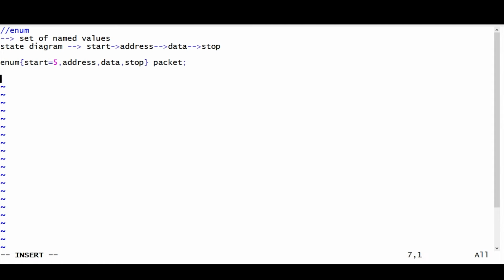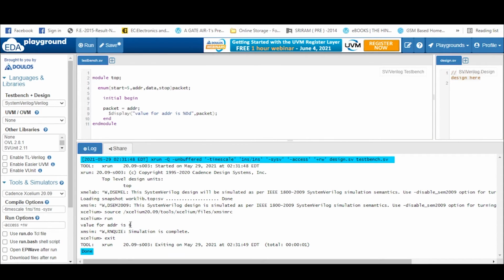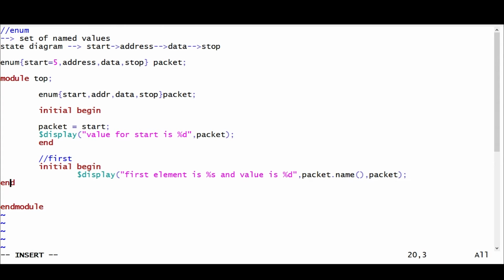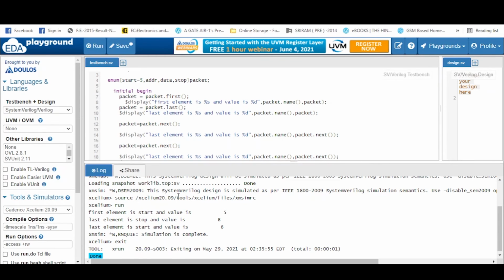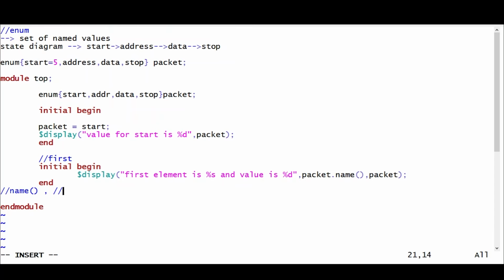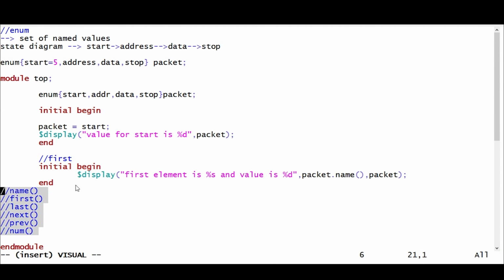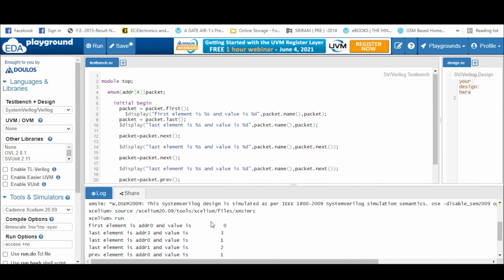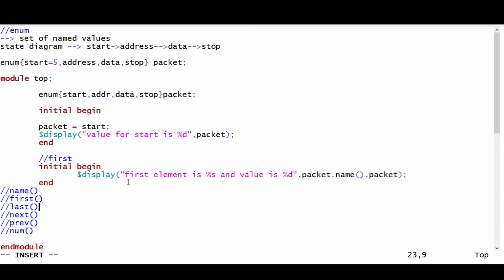System Verilog Tutorial 13 | Enum Data Type | EDA Playground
This video is about the concept of Enum Datatype using System Verilog basic concepts.
This video demonstrates the basic use of EDA Playground. It is 13th video in the series of System Verilog Tutorial.

Welcome to VLSIChaps, the ultimate destination for anyone interested in digital design and verification! We are thrilled to introduce our latest playlist on System Verilog, which is designed to provide a comprehensive learning experience to students, professionals, and anyone who wants to learn about this powerful hardware description language.

System Verilog is an extension of Verilog, a hardware description language used for designing and verifying digital circuits and systems. System Verilog is widely used in the VLSI industry due to its object-oriented features, improved verification capabilities, and support for design constructs. In this tutorial series, we will cover various aspects of System Verilog, starting with the basics and moving toward more advanced concepts.

 We will use EDA Playground, a free online tool for designing, simulating, and debugging digital circuits, to demonstrate the use of randomization in System Verilog. EDA Playground is an excellent choice for this tutorial as it is easy to use and requires no installation or setup.

To start with, we'll cover the basics of randomization, including its syntax and how to use it in System Verilog. We'll then dive into a step-by-step demonstration of how to implement randomization in EDA Playground. Throughout the video, we'll use examples to help you understand how to use randomization in real-world situations. Additionally, we'll cover important concepts such as constraints, classes, and functional coverage, which will help you develop a deeper understanding of System Verilog.

Our System Verilog tutorial series is ideal for anyone who wants to build their career in VLSI design and verification. Whether you are a student preparing for exams or an experienced professional looking to refresh your knowledge, our videos will provide you with the resources and knowledge to help you succeed.

At VLSIChaps, we believe that learning should be fun and engaging. That's why our System Verilog tutorial series is designed to be interactive and easy to follow. We use simple and practical examples, as well as quizzes and assignments, to help you test your knowledge and keep you engaged. Moreover, our videos are produced in high quality and are accompanied by detailed explanations, so you can follow along at your own pace and feel confident in your understanding of the material.

Our System Verilog tutorial series is just the beginning of what we offer at VLSIChaps. We believe that by working together, we can create a supportive and engaging environment for anyone interested in digital design and verification.

In conclusion, we invite you to join our System Verilog tutorial series and discover the power of System Verilog and EDA Playground. We hope that you find our videos informative, engaging, and practical, and that they help you achieve your goals in VLSI design and verification.